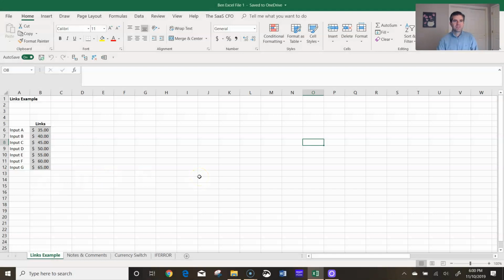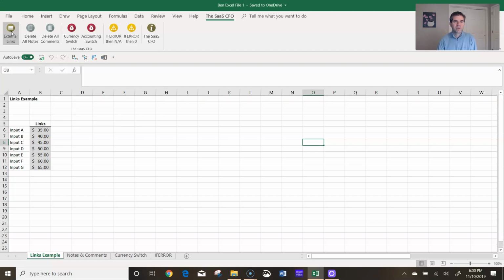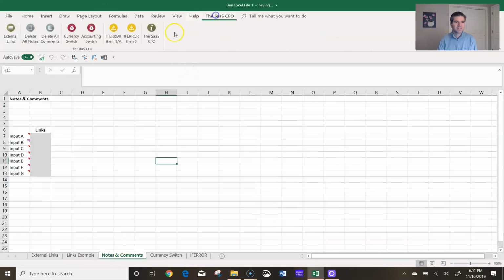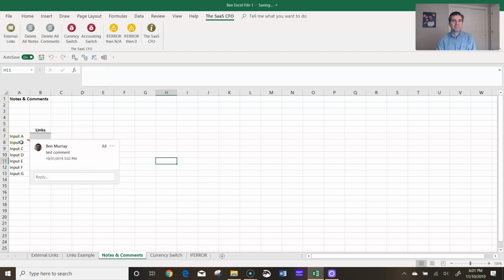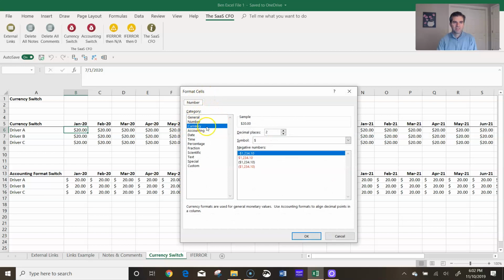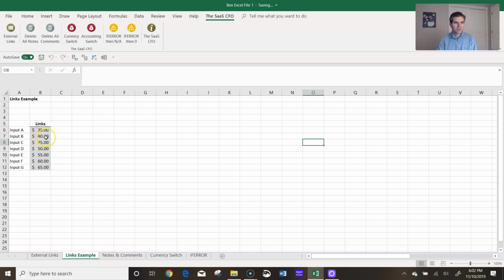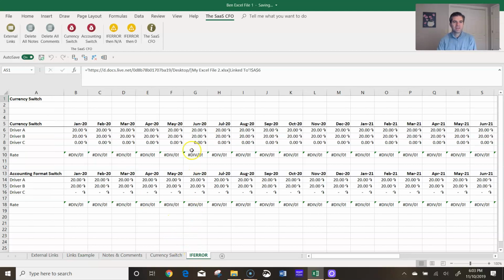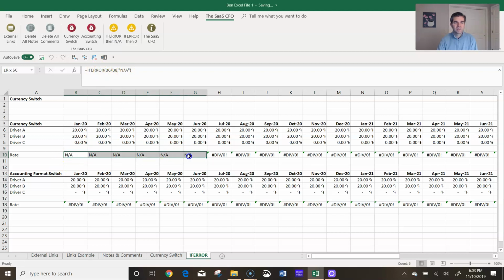The SaaS CFO Excel Add-in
I developed an Excel add-in to help us with those everyday repetitive or tedious tasks.